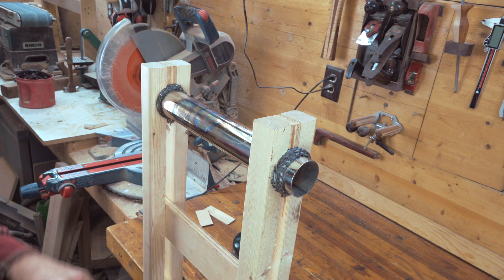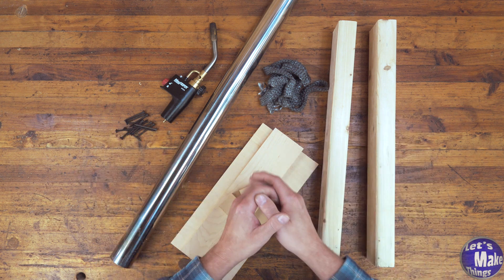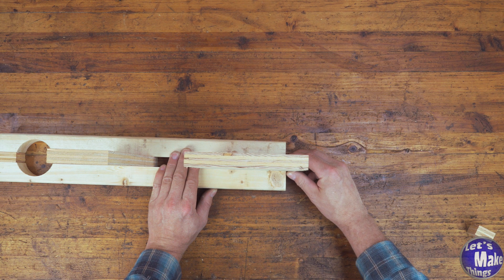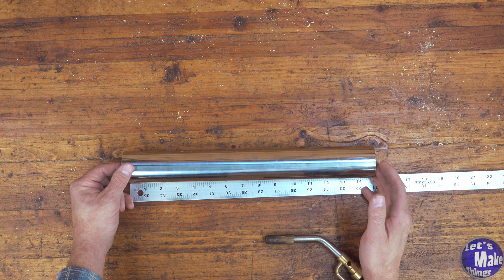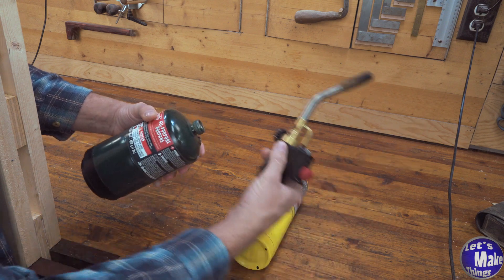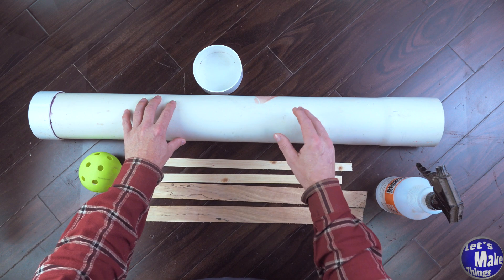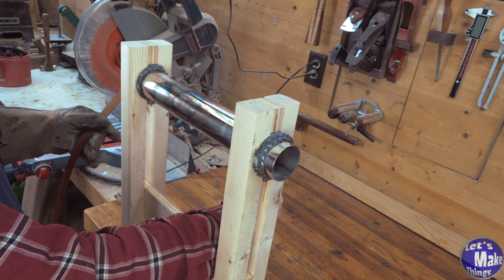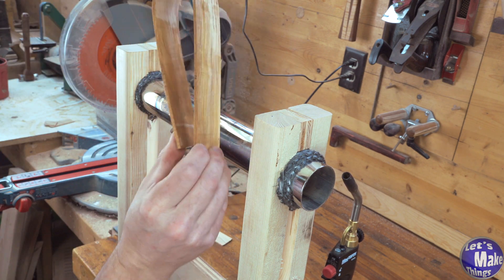Unreal Wood Bending...with a Muffler // Step by step build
The hot pipe bending method is a time-honored technique rooted in the art of luthiery, where instrument makers use heated pipes to bend thin strips of wood for guitar sides, violin ribs, and other precisely curved elements. This process, which has been essential to fine woodworking for centuries, allows for controlled, elegant bends without the need for complex steam boxes. By simply heating a metal pipe and applying moisture to the wood, the fibers soften and become pliable, making it possible to shape wood into tighter, customized curves with minimal equipment.

In this project, we’ll explore the hot pipe method from a practical perspective, taking cues from luthiers who value precision, efficiency, and artistry. Using a propane torch and a well-positioned stainless steel pipe, we’ll achieve smooth bends that hold their shape. Whether you’re a woodworker looking to add graceful curves to your projects or simply curious about traditional bending techniques, this guide will walk you through the essentials of hot pipe bending—right from the basics to some pro tips for getting reliable, repeatable results.

*MAKER TEAM*
Michelle B
Keith Current
William L McNally
Rich Lightfoot
Tutor the Barbarian
Mike Lornitis
Les N.
Gary G.
Aubrey G.
Nukebert
Sam W.
Aaron Knows DIY
Doug F.

00:00 Intro
00:10 1. Materials
02:01 2. Structure supports
05:15 3. Pipe work
06:23 4. Final assembly
07:35 5. Preparation for the bend
10:27 6. The bends
13:51 Credits (thank you patrons!)